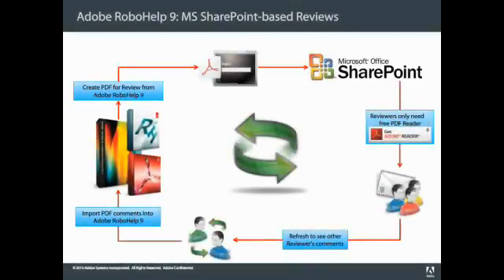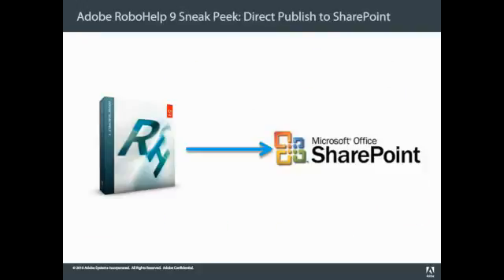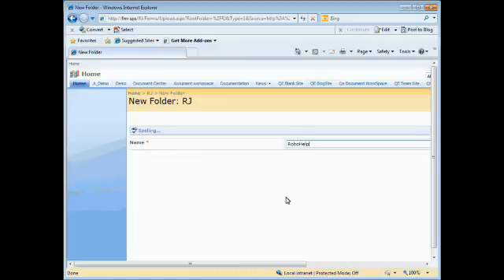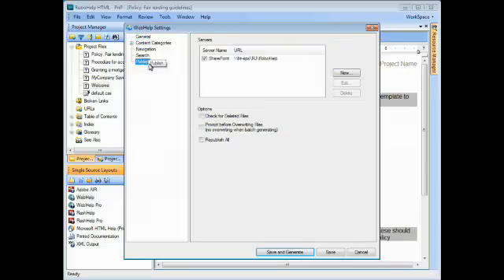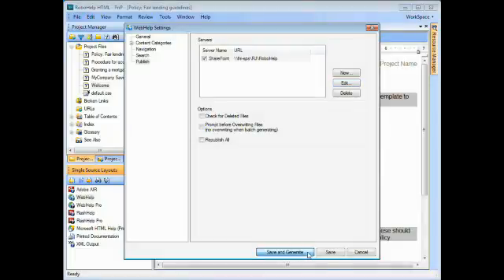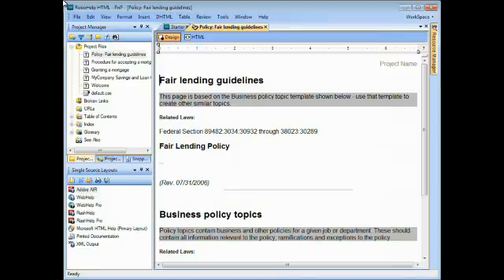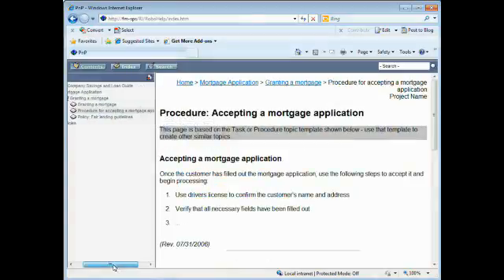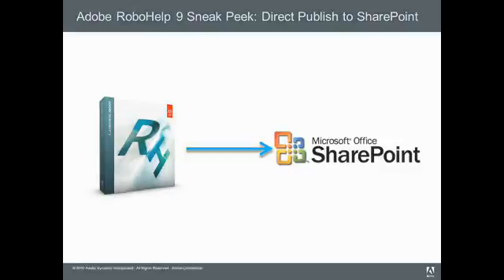RoboHelp 9: Publish to SharePoint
More on Adobe RoboHelp 9 and MS SharePoint. Check out how easy and straightforward it will be to publish directly to a SharePoint workspace. No need to first publish locally and then copy the folder manually to SharePoint.